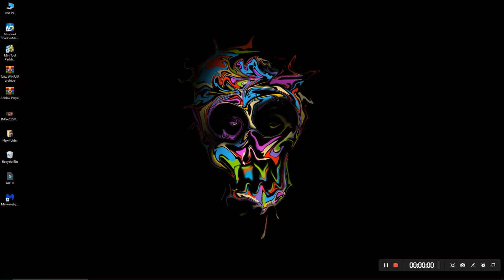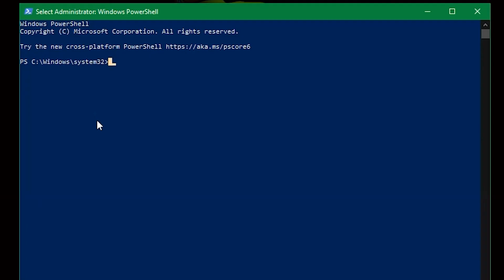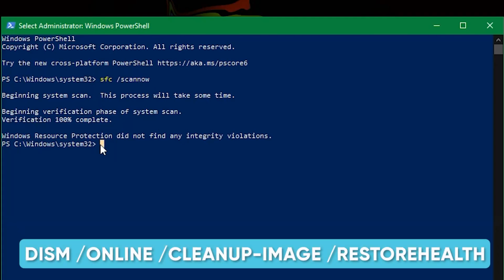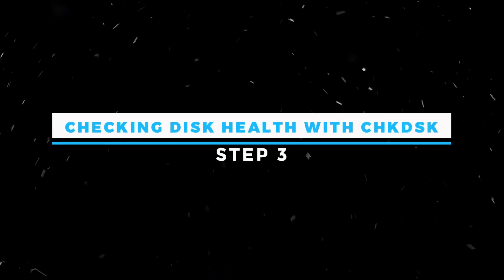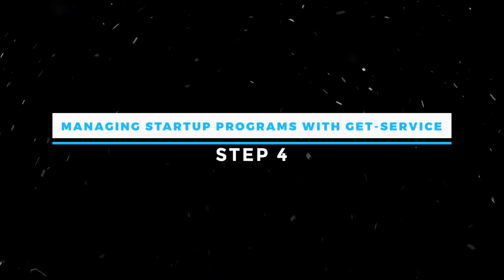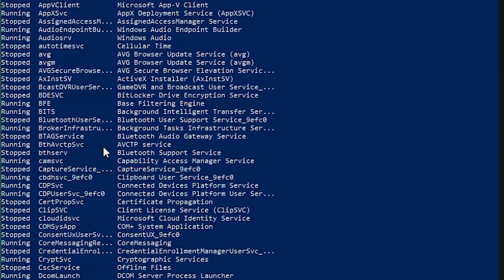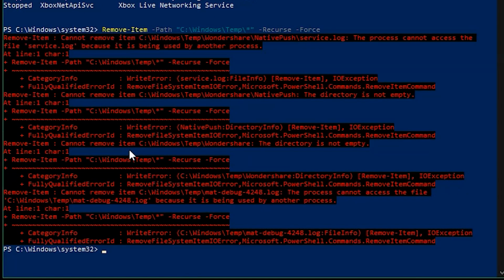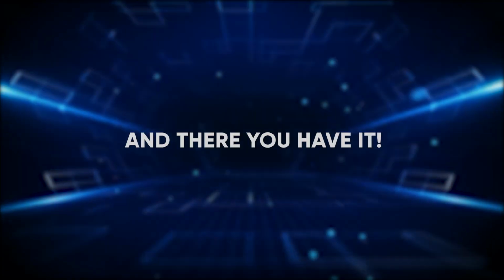Fix Windows 10/11 with 6 Powerful PowerShell Tricks Tech Ai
Are you facing issues with Windows 10 or 11? In this video, we reveal 6 powerful PowerShell tricks that can help you troubleshoot and fix common problems in just a few steps! Whether you're dealing with performance issues, network connectivity, or system errors, these handy PowerShell commands will empower you to take control of your Windows experience.

🔧 What You'll Learn:
- Essential PowerShell commands for system repairs
- How to optimize performance using PowerShell
- Tips to resolve network issues with ease
- Quick fixes for boot-related problems
- Managing Windows services effectively

Join us as we dive into the world of PowerShell and unlock the true potential of your Windows operating system.